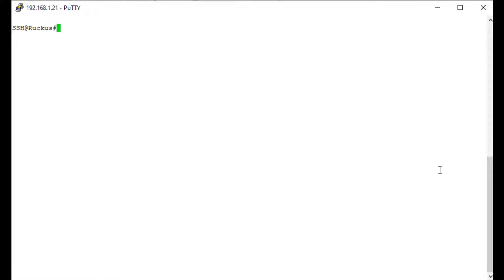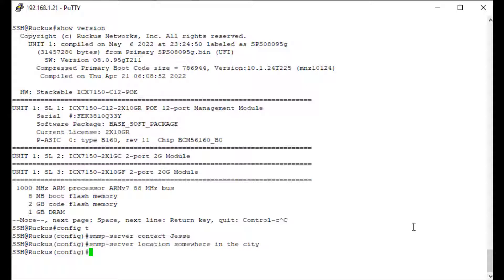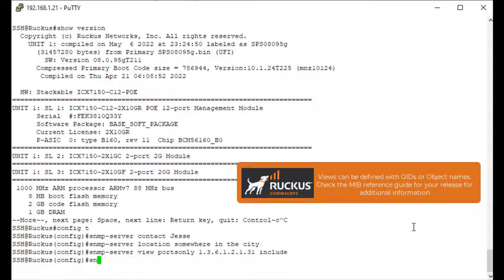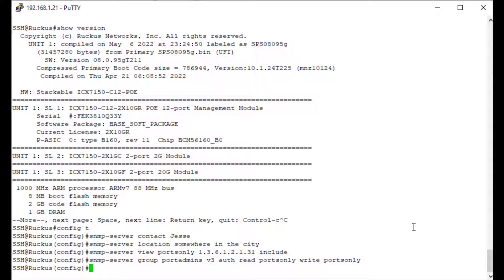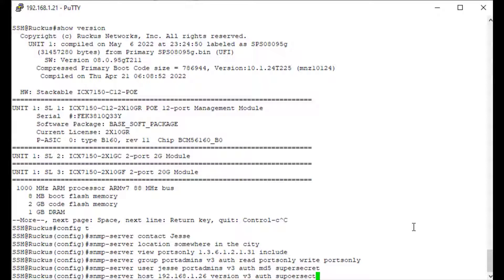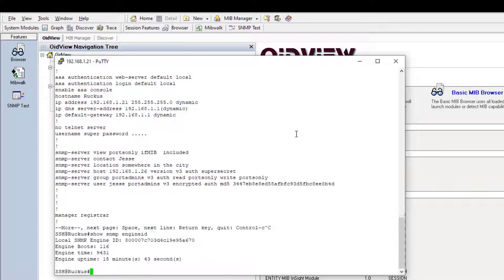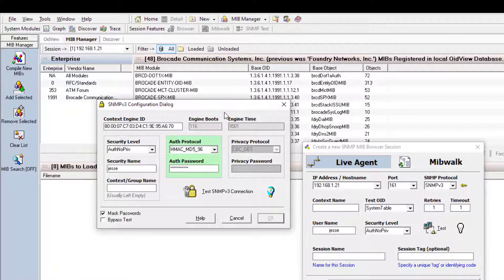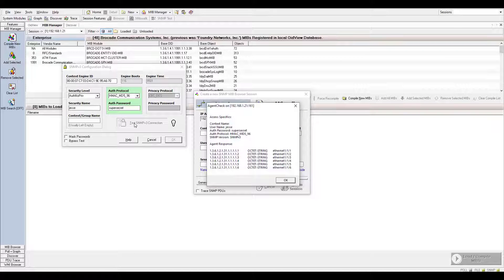Configuring SNMPv3 on RUCKUS ICX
Based on ICX firmware 8.0.95